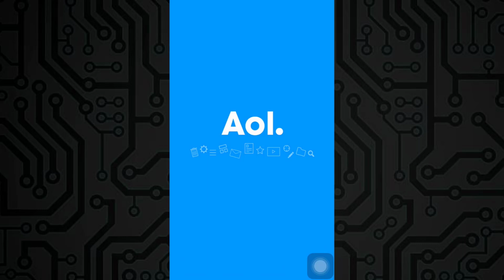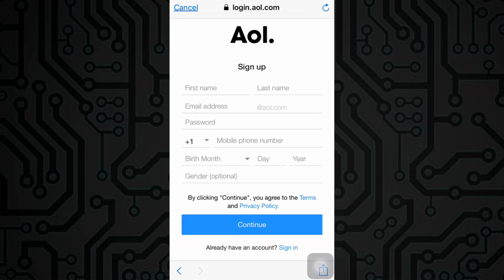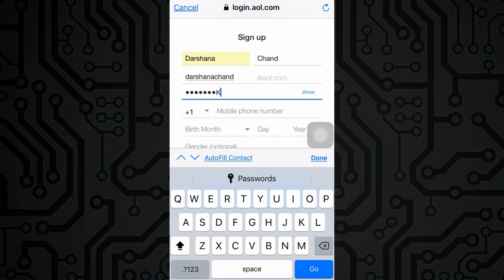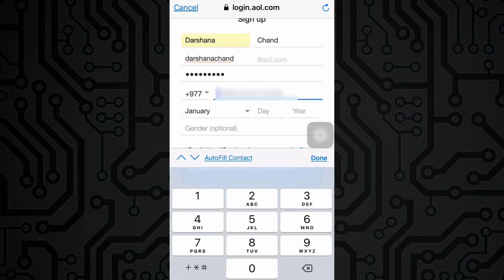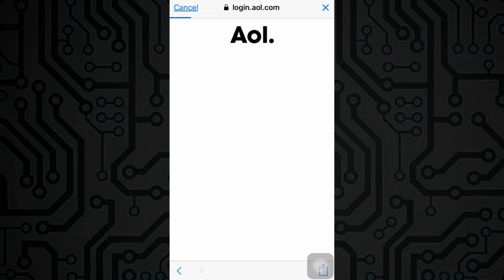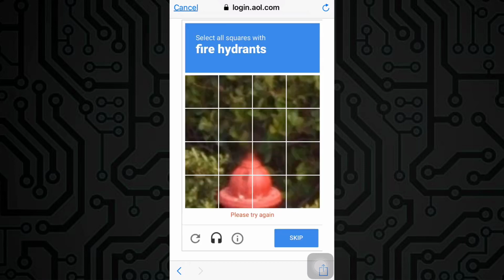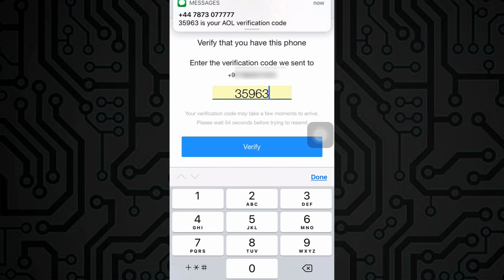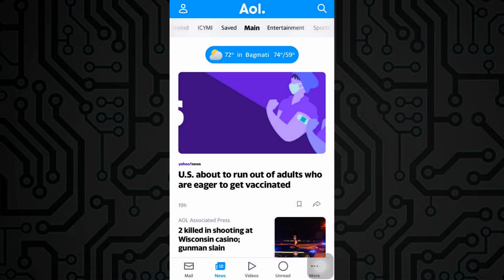Sign Up Aol Account | Create Aol email Account | Aol Mobile App 2021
In this video tutorial i will guide you on how you can signup or create aol account from the aol mobile app on your iphone or android.